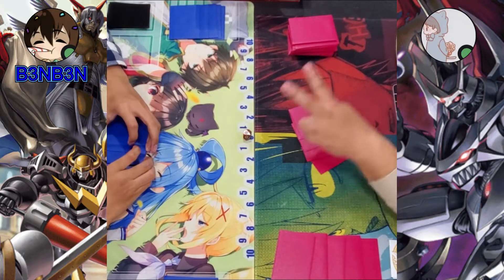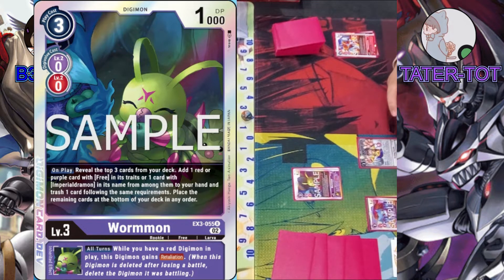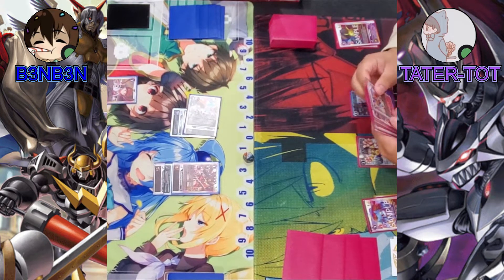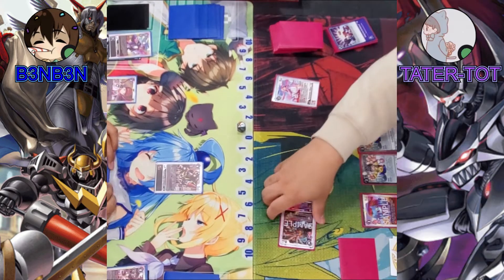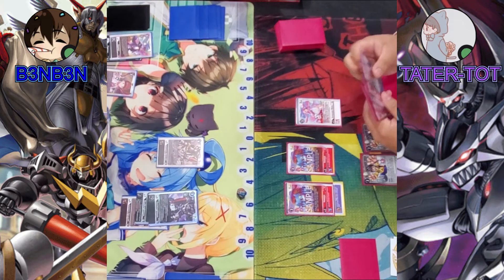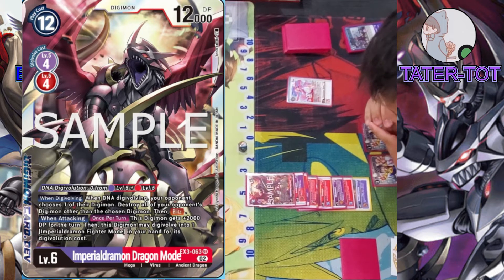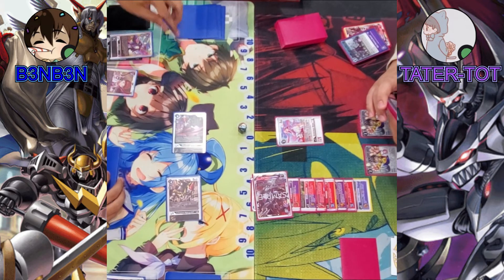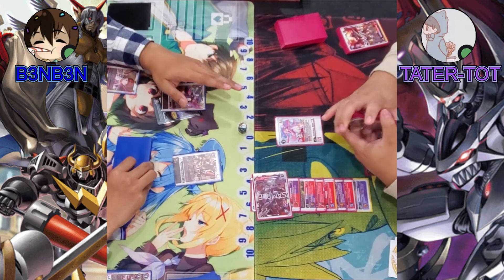Dark Knightmon + Bagramon Vs. Imperialdramon FM | Digimon TCG [BT11 - Proxy EN] [デジカ]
Oh yeah I'm a TCG content creator...